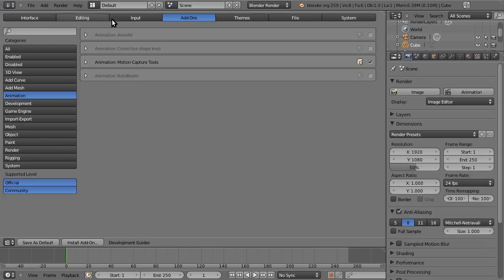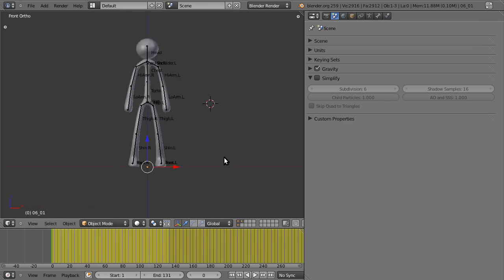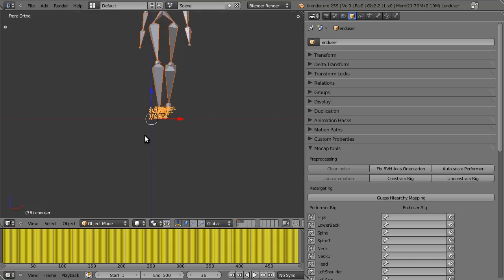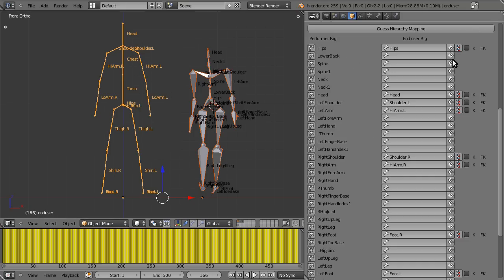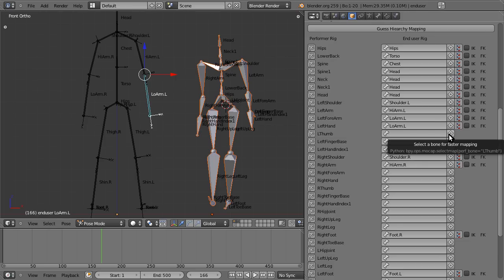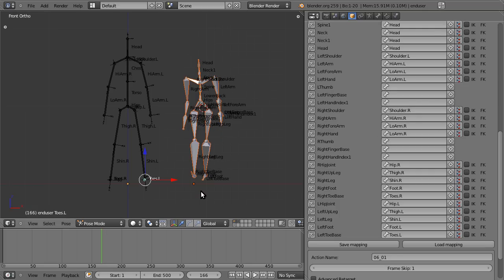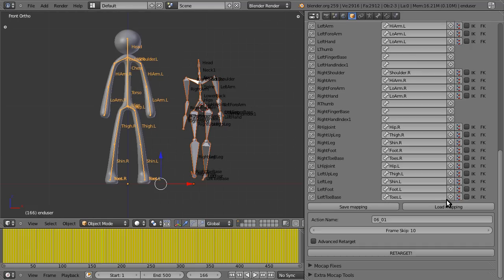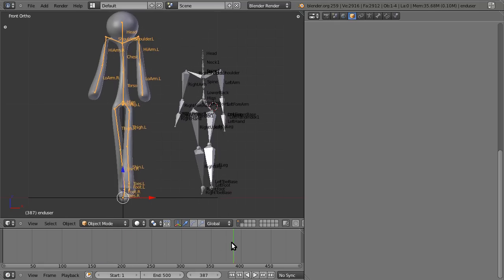Blender Motion Capture Addon - Tutorial 1 - Basic Retargeting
The Motion Capture Addon brings retargeting and motion editing to Blender! Developed as part of Google Summer of Code 2011.

This tutorial covers basic hierarchy mapping and retargeting.